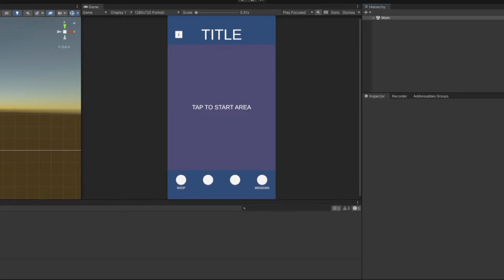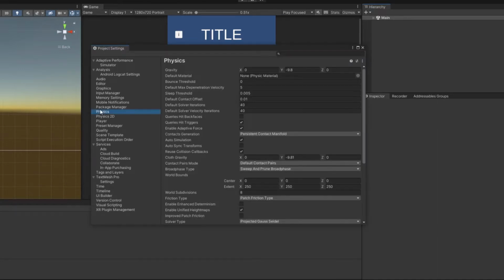Rainy Day Stacking Gameplay Overhaul + Camera Adjustments! | Indie Game Devlog 4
Rainy Day Devlog #4: Stacking mechanic gameplay overhaul and camera adjustments!

Check out my Link Tree, with links to my first game Alpha: Omnipresence, other media, and Discord server!